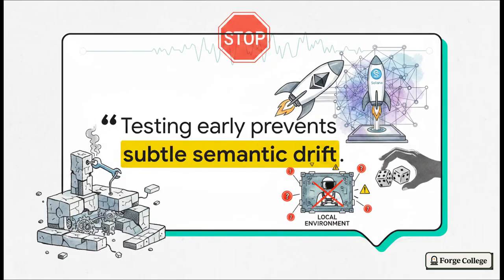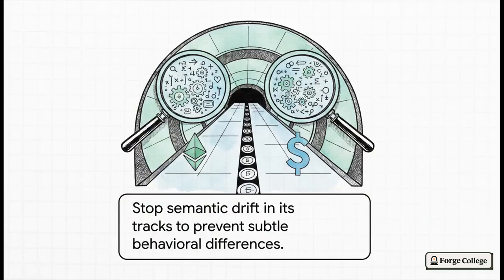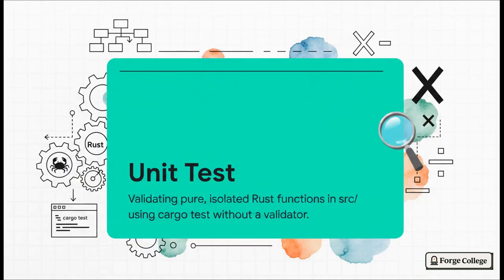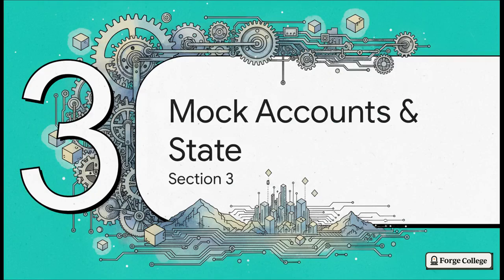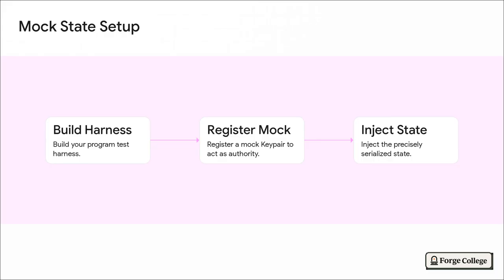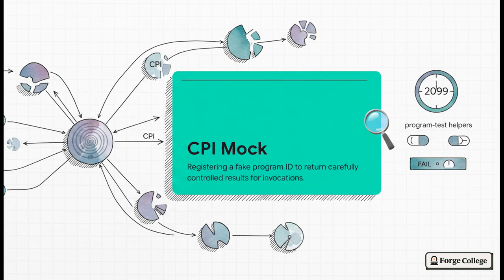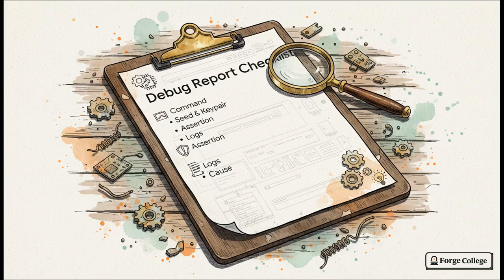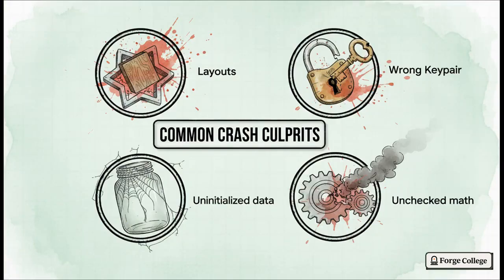Testing and Mocking for Ported Contracts — Forge College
Want to be confident your ported Ethereum contracts behave the same on Solana before you deploy? Early unit tests and carefully mocked environments catch semantic mismatches (reentrancy, msg.sender semantics, integer handling, cross-program calls) and save time during migration.

You will design and run deterministic unit and integration tests that validate translated contract logic. This lesson shows how to write tests using the Solana program test harness or Anchor test utilities, how to create mock accounts, sysvars, and CPI targets, and how to exercise translated functions like token transfers, state updates, and access checks that previously relied on msg.sender. You will learn concrete file layout and commands for a reproducible test suite, how to interpret failing tests to produce a debug report, and how to iterate on Rust translations until they pass and meet migration test-coverage goals.

Intermediate developers who have implemented idiomatic translations from Ethereum to Solana and know basic Rust and the Solana toolchain. Prior experience with cargo and local test harnesses is assumed.

- Writing unit tests with solana-program-test and Anchor test utilities
- Creating mocked accounts, sysvars, and CPI targets to reproduce external state
- Testing translated behaviors: token transfer, mapped-account state updates, and msg.sender access checks
- Integration-style workflow checks and deterministic harness setup (solana-test-validator, cargo build-bpf or equivalent)
- Interpreting failures, producing a reproducible debug report, and iterating on translated code

Ready to build and validate your ported program?